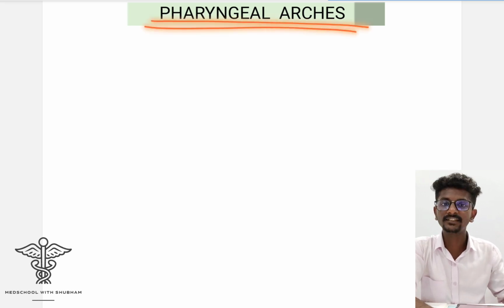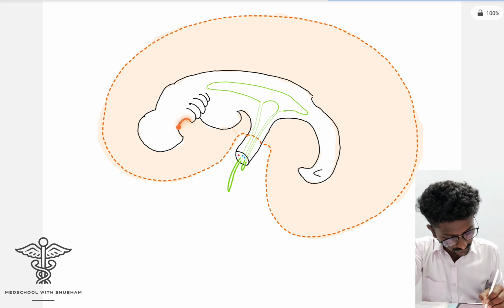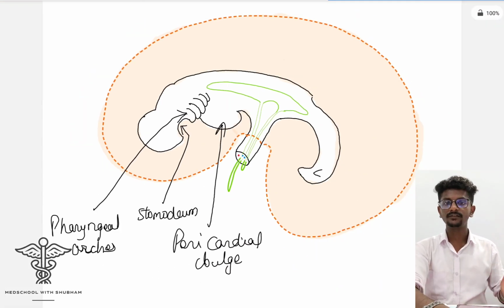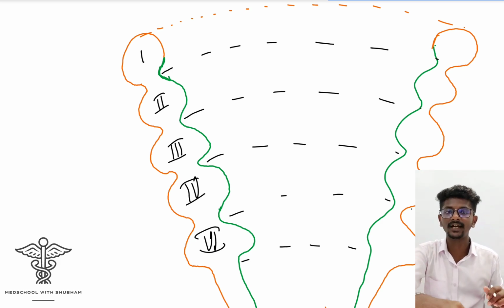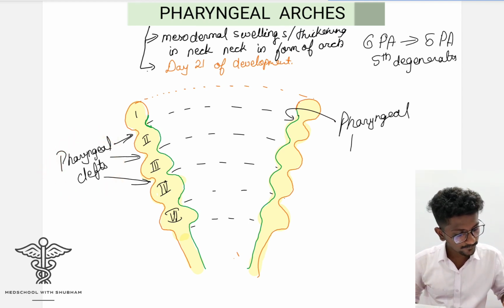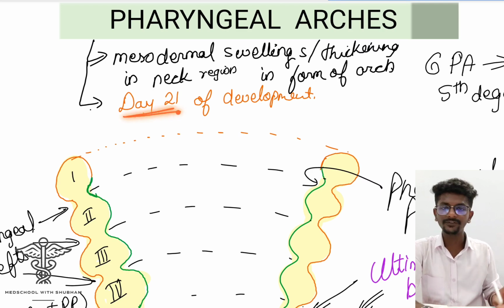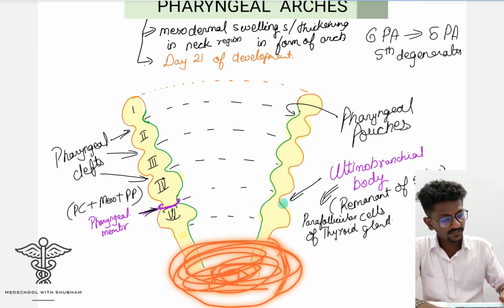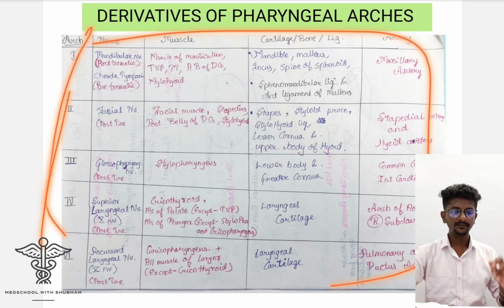SYSTEMIC EMBROLOGY | PHARYNGEAL ARCHES | EMBRYOLOGY OF HEAD & NECK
Learn Embryology in the most Simplified way  with me
I m Shubham Mane - 3rd Proff MBBS student from SURABHI INSTITUTE of MEDICAL SCIENCE
In this Video I shall be teaching you about the
PHARYNGEAL ARCHES
These videos shall be very Important for uhh for building up ur concepts for your University  Proff Exams as well as for Neet Pg / NExT

If uh need the Notes of This Lecture please Follow my Instagram Channel and DM me on Instagram for notes I shall share the Colourfull hand written Embryology Notes of this lecture which shall be used directly for your University Proff Exams
Join my  Insta : shubhss_2000 ( for Notes , Revision short lectures and Notifications regarding any further update)

General Embryology
3rd week of Development
BILAMINAR GERM DISC FORMATION
Epiblast
Hypoblast
Extra embryonic mesoderm
Extra embryonic coelom
AMNION
 CHORION
UTEROPLACENTAL CIRCULATION
WEEK OF GASTRULATION
GASTRULATION
ECTODERM
MESODERMA
ENDODERM
NEURILATION
NEURAL TUBE FORMATION
MESODERMAL DIFFERENTIATION
TYPES OF MESODERM
PLACENTA FORMATION
PLACENTA PRAEVIA
PHARYNGEAL ARCHES
Anatomy
General Anatomy
1st year MBBS
1st yr MBBS
MBBS made easy
Neet Pg
NExT
1st yr Proff exam
University Exam preparation
simplified embryology
simplified Anatomy
simplified 1st yr MBBS